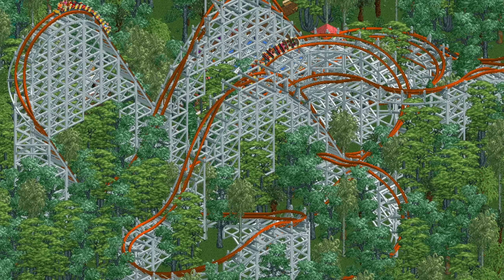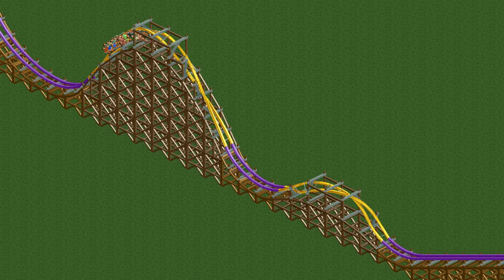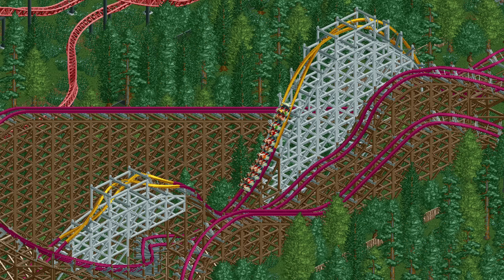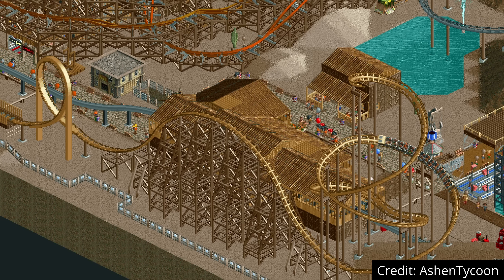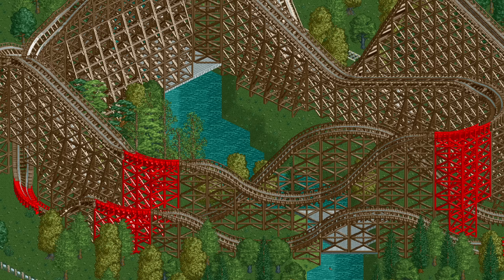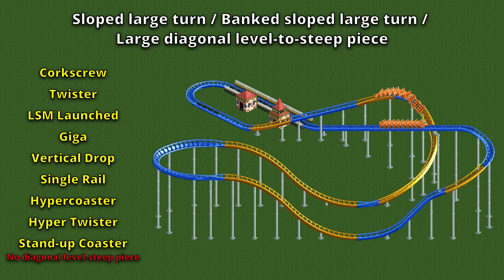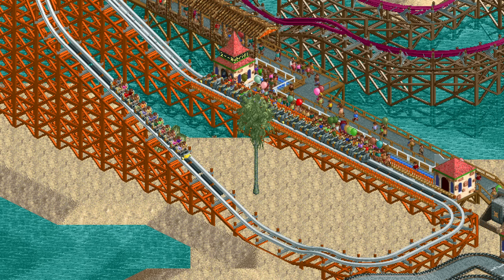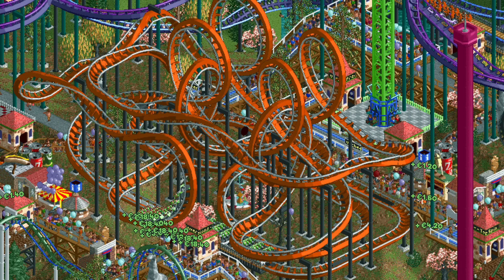All new track pieces in OpenRCT2 explained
OpenRCT2 has added quite a few new track pieces to RollerCoaster Tycoon 2, and in this video I will explain them all